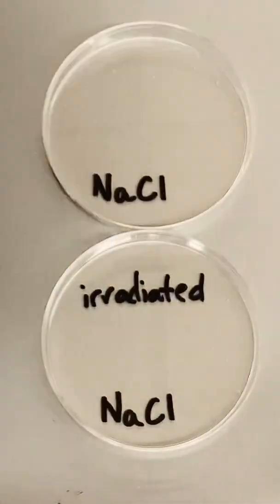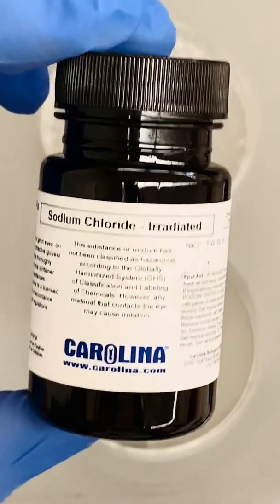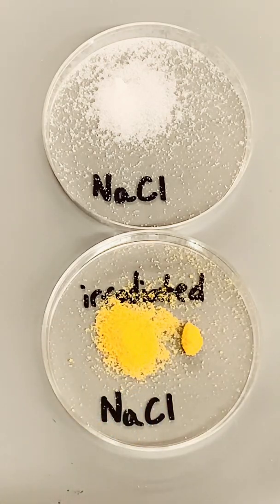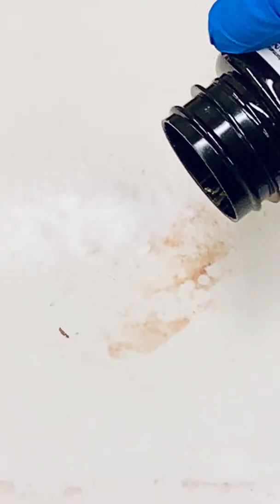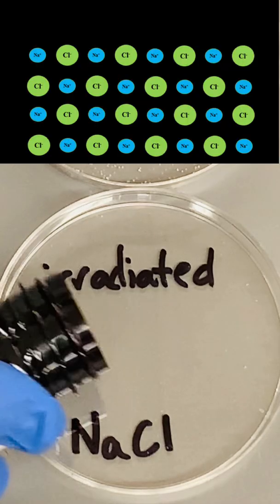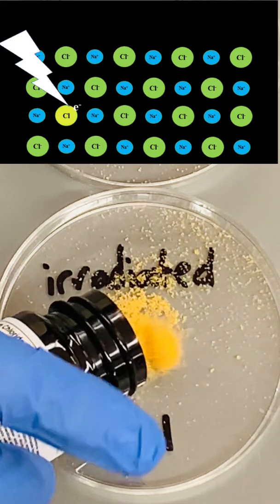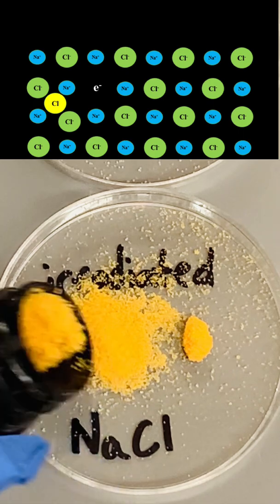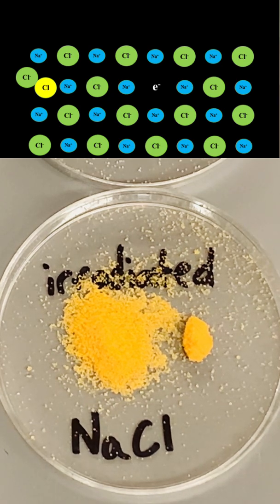Glowing salt?! 🔆🧂🔆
Irradiated salt glows in the dark!